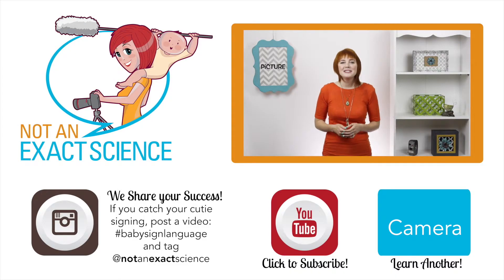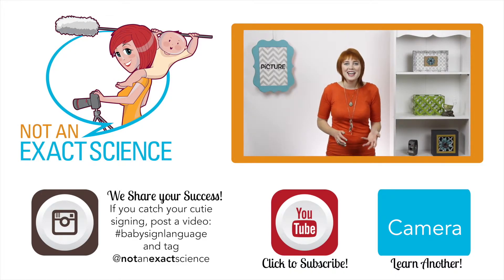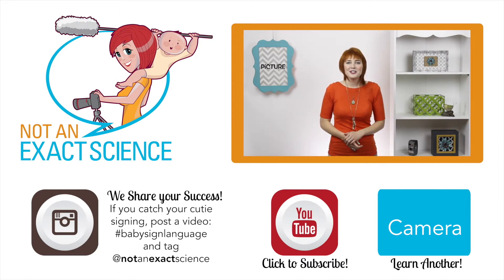Picture in Baby Sign Language, ASL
Your baby can easily learn from you to sign Picture. Learn how to teach your baby to sign Picture {on the go} with ASL {without flashcards}. Post a video of your baby signing to Instagram with babysignlanguage to possibly be featured on our Instagram!